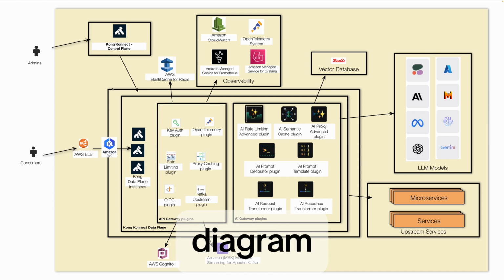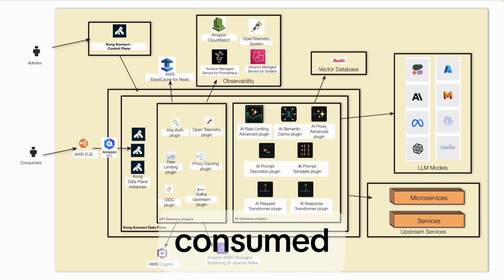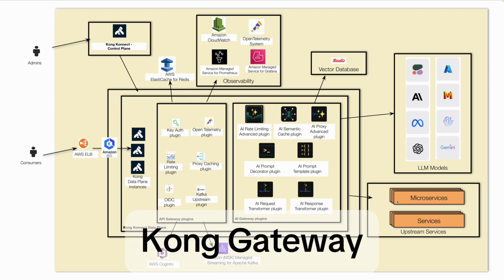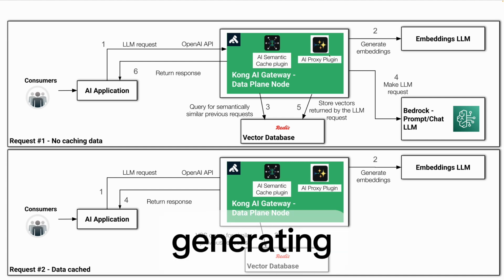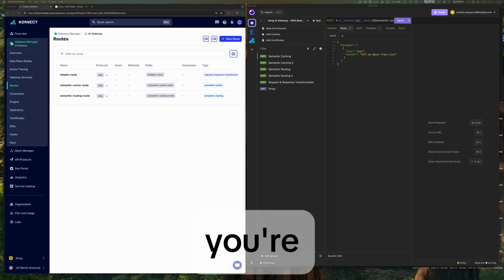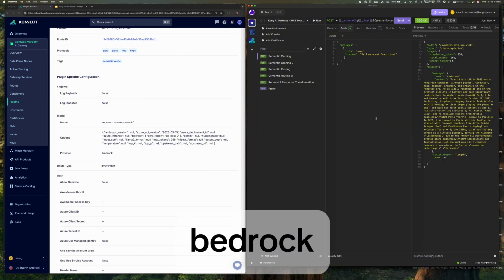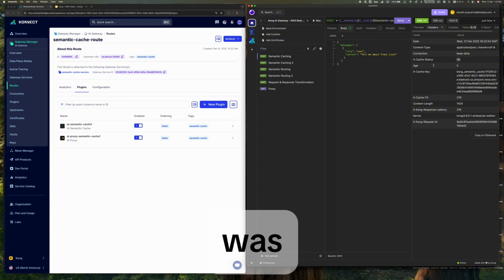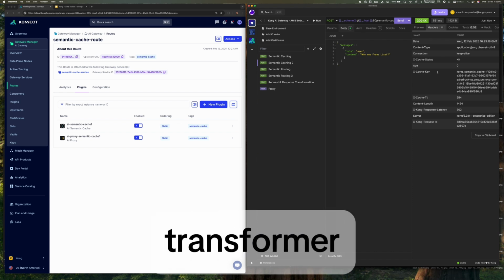Exploring Semantic Caching: Amazon Bedrock & AI Gateway in Action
Ever wondered how Kong AI Gateway and Amazon Bedrock can amplify your AI applications? In this short, practical video, we'll dive into how Kong AI Gateway leverages Semantic Caching to optimize interactions with Amazon Bedrock's powerful large language models (LLMs).

You'll discover:
How Kong AI Gateway seamlessly integrates with Amazon Bedrock
Practical use cases including Prompt Engineering, Token-Based Rate Limiting, and advanced Semantic Processing
Step-by-step insights into implementing Semantic Caching for improved API efficiency and performance